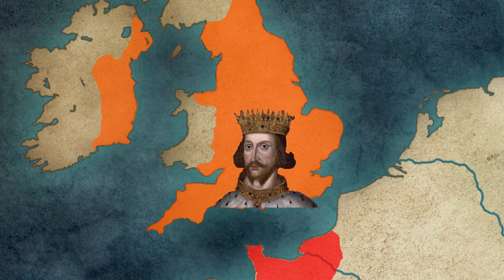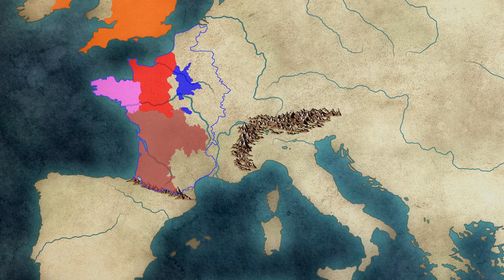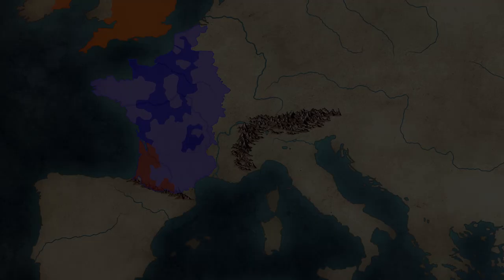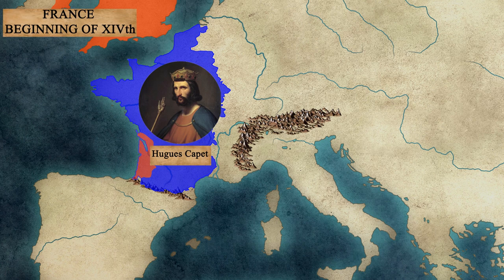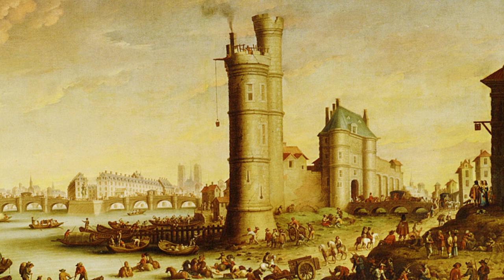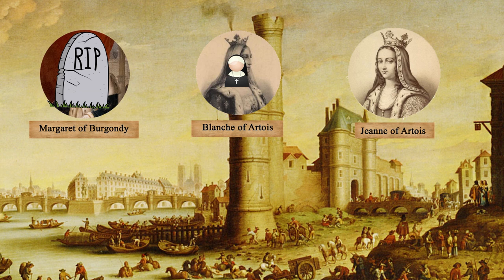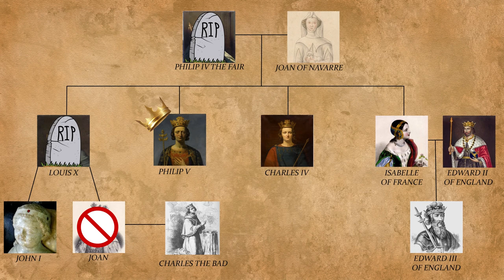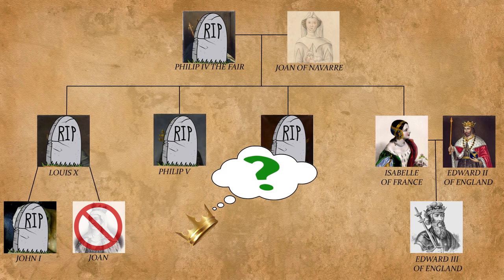VAE VICTIS - S1 Ep 1 - The causes of the hundred years' war - Hundred Years War - DOCUMENTARY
Often presented as a dynastic war, the Hundred Years' War actually has multiple and varied causes: territorial, dynastic, and economic. In this complex society of the late Middle Ages, a simple spark can ignite the powder keg. It took 116 years to extinguish the flames of war.

SOURCES
Jonathan Sumption, Trial by Battle (1999)
Georges Minois, La guerre de cent ans (2008)
Jean Favier, La guerre de cent ans (1980)
Nicolas Lemas, La guerre de cent ans (2017)
Siméon Luce, Les chroniques de Jean Froissart (1888) Modern French edition of the chronicles written by Jean Froissart in the 14th century.
Magazine Guerre & Histoire No. 10: La guerre de cent ans, les clés d'une révolution militaire.

MAPS
All maps were created by me using the Wonderdraft and Inkarnate software.

BATTLE SCENES
Extracted from the game 1212AD (mod for "ATTILA Total War" by Creative Assembly).